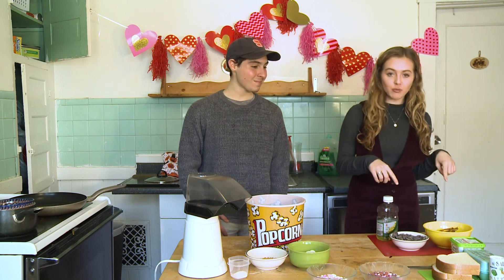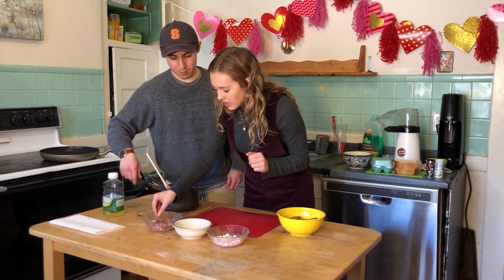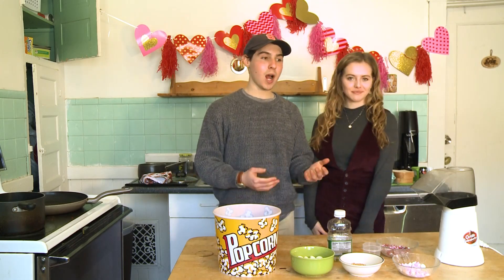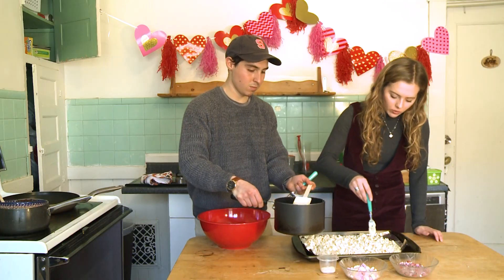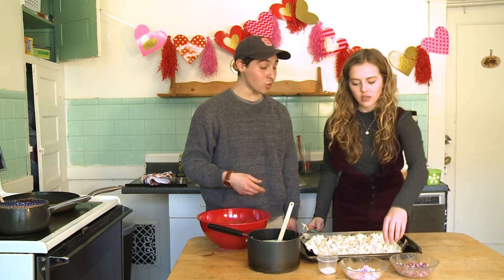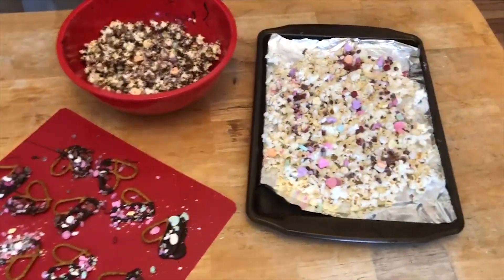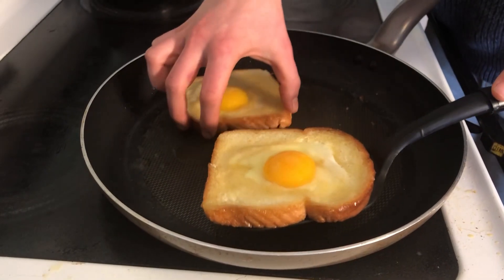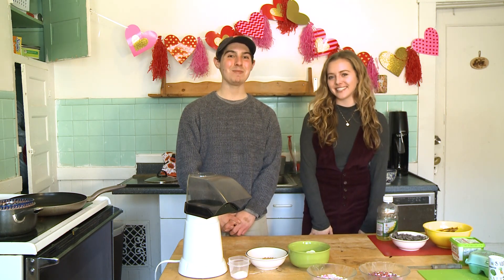Valentine's Day | College Eats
Emma and Louis celebrate Valentine's Day with chocolate-covered pretzels, candy popcorn, and a special "egg in the heart" toast in this episode of CollegeEats!

Chocolate Covered Pretzels with Goodies

Ingredients:
1 bag of heart shaped, lightly salted pretzels
1 1/2 cups semi-sweet chocolate
1 Tbsp Canola Oil
Sprinkles or Candy of choice (M&Ms, Sugar hearts, Oreos)

1. If you are using larger pieces of candy, place in a zip-lock bag and roll out into smaller pieces with a rolling pin or large bottle.
2. Fill a small sauce pan with 1 cup of water. Heat water on medium and add a metal or glass bowl (make sure the water touches the bottom of the bowl). Add chocolate and 1 Tbsp of canola oil; stir the chocolate as it melts.
3. When the chocolate is completely melted, remove pot from heat and keep the chocolate bowl on top of the pot.
4. Dip half of each pretzel into the chocolate and then place on a flat surface. Sprinkle your toppings on top of the chocolate half of the pretzel. Re-apply chocolate if you desire.
5. Allow chocolate to stiffen on your counter or in your fridge for thirty minutes to an hour.

Chocolate Covered Popcorn with Valentine Sweets

Ingredients:
1/3 cup of popcorn seeds
1 1/2 cups of white chocolate
1 Tbsp of Canola oil
2 Tbsp of milk
Candy or Sprinkles of choice

1. Pop the popcorn seeds and spread the popcorn evenly on a rimmed baking sheet lined with parchment paper.
2. Fill a small sauce pan with 1 cup of water. Heat water on medium and add a metal or glass bowl (make sure the water touches the bottom of the bowl). Add chocolate and 1 Tbsp of canola oil; begin stirring the white chocolate and add milk if you see it needs to be loosened.
3. Once the white chocolate is loose, remove the pot from the stove and drizzle the chocolate over the popcorn. Shake the popcorn to get an even distribution of chocolate and sprinkle candy over the popcorn.
4. Allow to cool for 20 minutes.

Egg in a Heart Toast

Ingredients:
4 pieces of toast
4 eggs
8 Tbsp of butter

1. Cut hearts in the center of your toast with a knife or with a heart-shape cookie cutter. If you are cutting with a knife, stack two pieces of toast and cut (the density makes cutting the shape easier). Reserve the heart-shaped pieces of toast for later.
2. In a pan wide enough to hold two pieces of toast, heat the stove to med-high and add 3 tbsp of butter to the pan. Once the butter melts, add the toast and the heart-shaped pieces in the pan. Cook the beard for 3-4 minutes until the bottom is golden brown.
3. Flip beard and apply one more tbsp of butter. Then add one egg to each heart-hole.
4. Cook eggs for 1-2 minutes, until the white is almost completely cooked through. Flip the two pieces of toast and cook for 30 seconds to a minute longer. The longer you cook the egg the firmer the yolk will be.
5. Remove from the pan and enjoy immediately.

Valentines Day is a universally inclusive holiday to celebrate with your partner, bae, or your group of friends on your floor. College Eats put together lovely recipes for this Valentines Day  that are customizable to your partner’s preference and easy to prepare with your friends on your floor. Chocolate is the primary ingredient for two of the recipes, which we melt using a make-shift double boiler on the stove, but if you do not have access to a stove we recommend melting the chocolate in the microwave. Choose your favorite candies to roll and rush your midterm stress on to and sprinkle over the chocolate covered pretzels and popcorn with your friends. For those who want an alternative to chocolate on Valentines Day, try the Heart in the Frame. Making the heart shaped fried eggs and toast will deliver the message to your special somebody or friends that they are appreciated. Elevate your toast and egg with hot sauce, salsa, or vinaigrette.